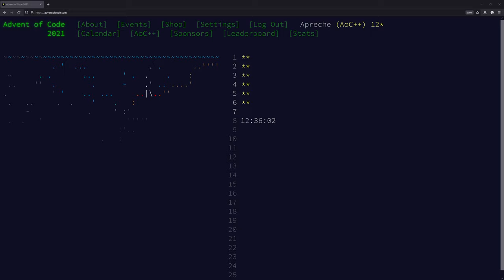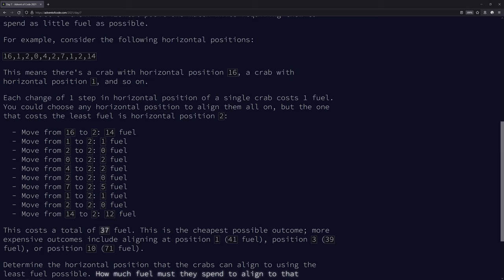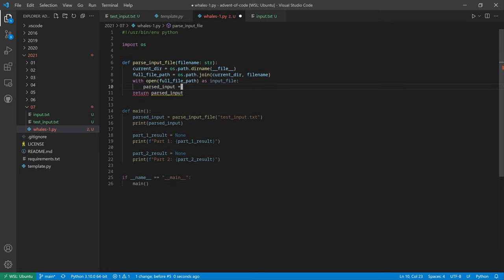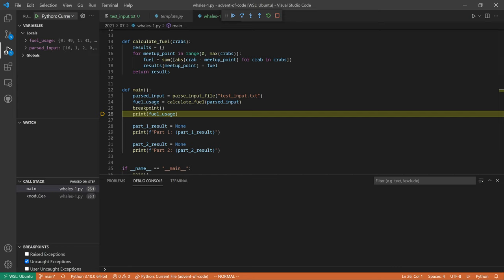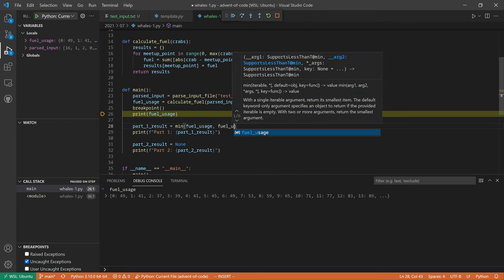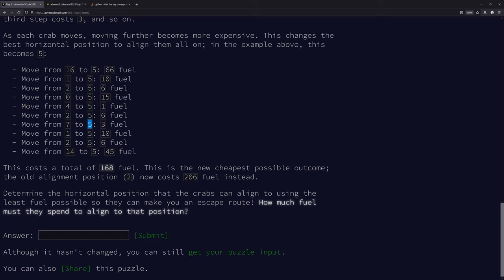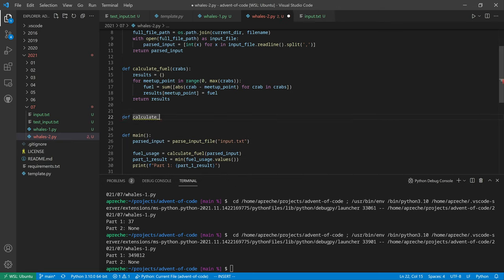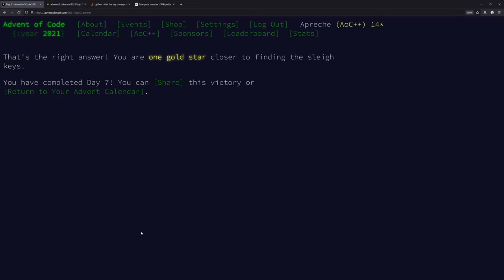Programming with Scott - Advent of Code 2021 - Day 7 - Solved with Python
00:00 Introduction
00:11 Part 1 Instructions
05:00 Part 1
16:29 Part 2 Instructions
17:23 Part 2

My name is Scott. I've been a professional Python developer for well over a decade.

Advent of Code is a yearly programming puzzle competition that has two related puzzles each of the first 25 days in the month of December.

I am making recordings of myself solving each day of Advent of Code 2021 with Python, and then posting the recordings here to YouTube. My goal is to show what my actual programming process looks like. I hope it is helpful to other current and aspiring software engineers.

If you would like try Advent of Code yourself, the link is

If you would like to see my solutions, they are on GitHub here: